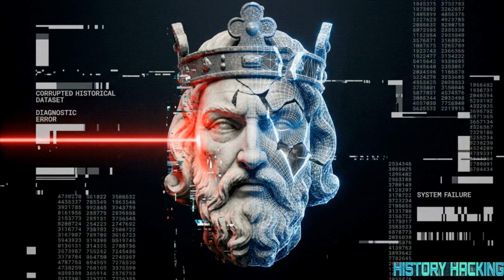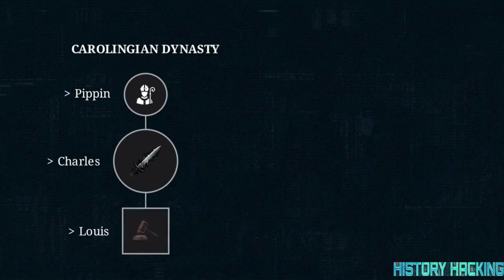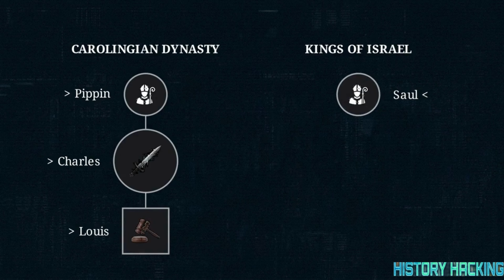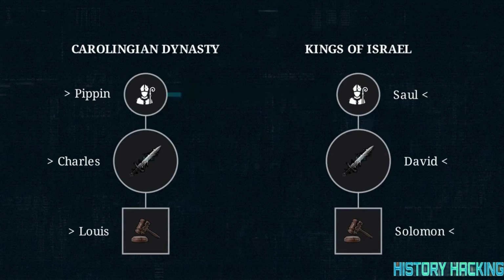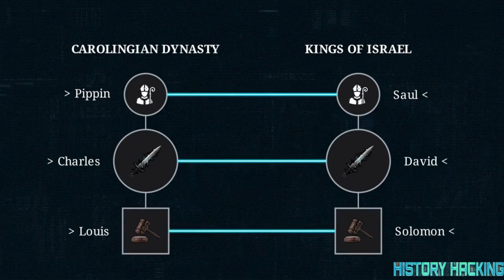History's Biggest Lie: Why Charlemagne Never Existed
Are we living in a simulation? And if so, can we find glitches in our historical records?

In this episode of History Hacking, we treat human history as a massive dataset and run diagnostics on the European timeline. What we found is a massive glitch centered right in the Early Middle Ages. We dive deep into the ultimate historical anomaly: Charlemagne.

From a bizarre 300-year "naming void" to striking mathematical parallels with 14th-century nobility and ancient empires, the data suggests that the Carolingian dynasty might not be real history. Instead, it looks like a compiled "lore file" or a copy-pasted avatar used to populate the timeline of a simulated reality.

⏱️ Timestamps:
0:00 - Intro: History Hacking & The World as a Dataset
0:15 - The Massive Glitch: Charles Martel & Charlemagne
0:30 - The 300-Year Naming Void (A Statistical Impossibility)
1:05 - The "Null Value" Error in the Historical Timeline
1:27 - Finding the Source Code: Charles I of Anjou
2:03 - Reused Assets? Comparing Tomb Sculptures & Coins
2:31 - The Empire Algorithm: Carolingians vs. Kings of Israel
3:08 - The 800-Year Loop: Augustus vs. Charlemagne
3:31 - Conclusion: Is Charlemagne a Generated Avatar?
3:53 - When Did the "Simulation" Actually Begin?

More in my book “The Charlemagne Hoax”:

More books by the author: